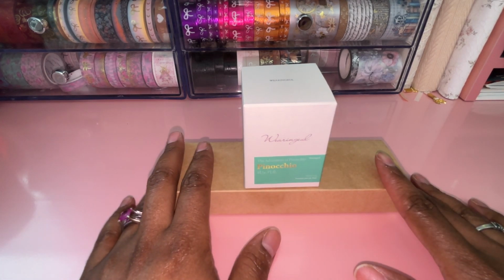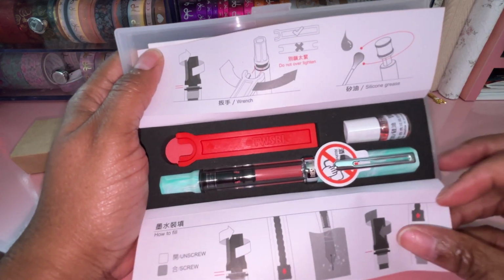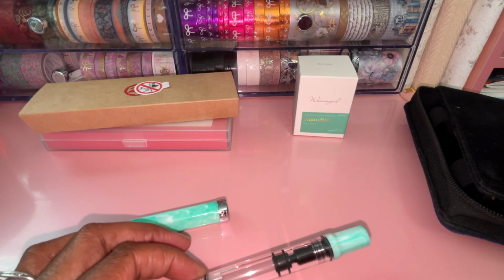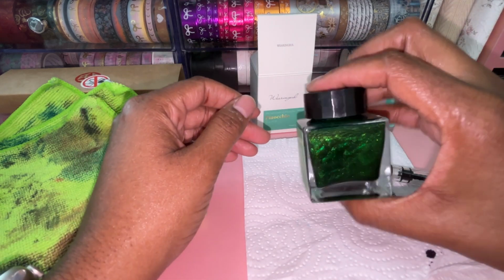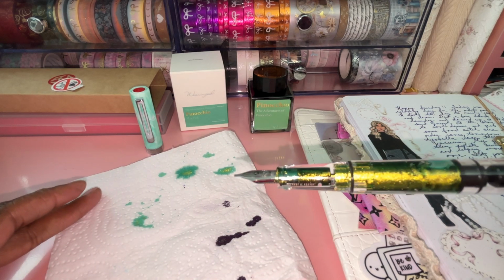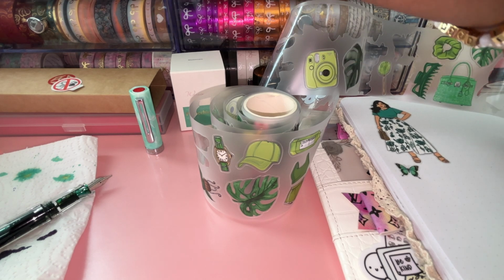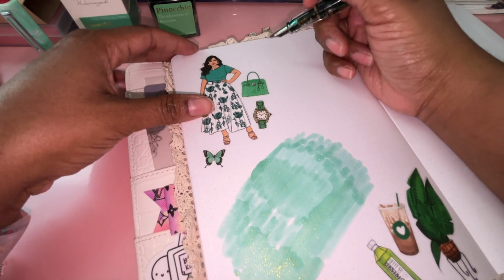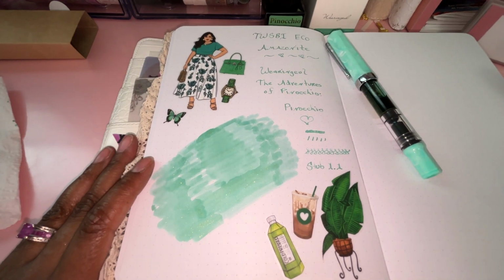New TWSBI amazonite and wearingeul ink!!!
Items purchased from @Penboutique
Their IG: penboutiqueltd

TWSBI ECO amazonite in stub 1.1
Wearingeul The Adventures of Pinocchio